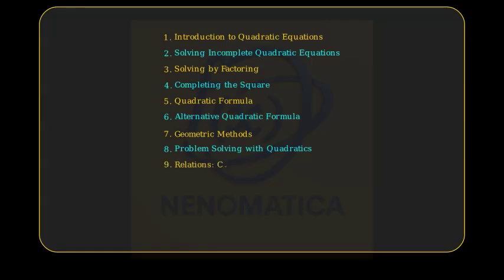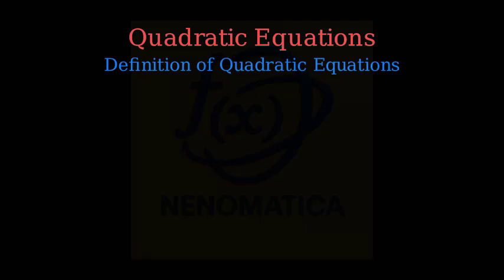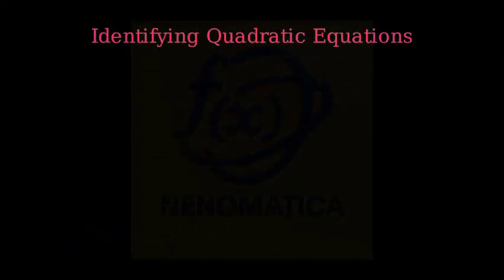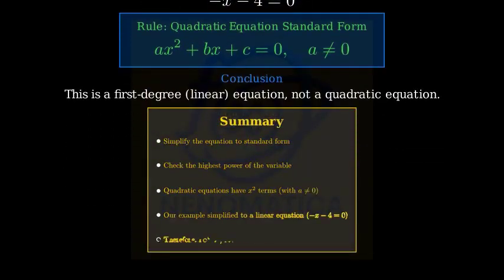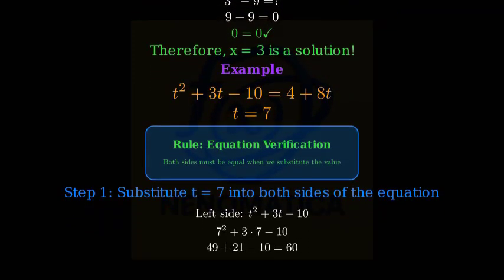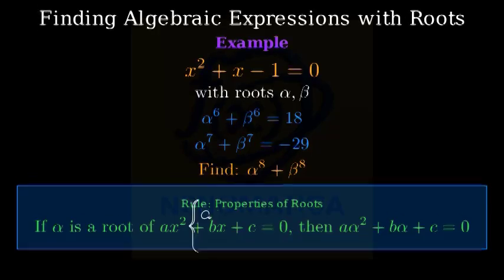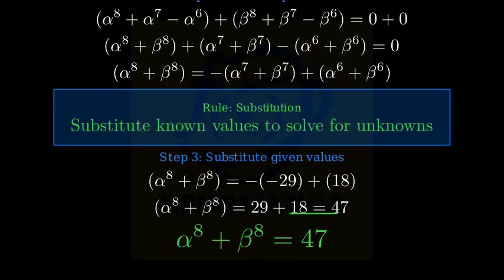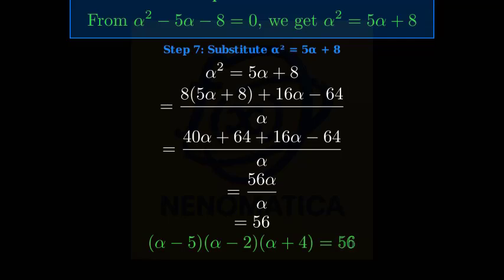Quadratic Expressions 1: Definition of Quadratic Equations | NENOMATICA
Unlock the fundamentals of quadratic expressions with NENOMATICA’s comprehensive overview. This resource guides you through identifying key components of a four-term polynomial, explaining the role of squared terms and constant factors. Designed to help learners recognize patterns and build strong algebra foundations.

Explore the definition of quadratic equations in one clear lesson. NENOMATICA presents practical methods for transforming a quadratic statement into its solutions, covering factorization, the square-completion approach, and the universal formula technique. Gain confidence applying these strategies to school assignments and real-life scenarios.

Topic: Quadratic Expressions
Chapter Headings:
1. Introduction to Quadratic Equations
2. Solving Incomplete Quadratic Equations
3. Solving Quadratic Equations by Factoring
4. Solving Quadratic Equations by Completing the Square
5. Solving Quadratic Equations by the Quadratic Formula
6. Solving Quadratic Equations by the Alternative Quadratic Formula
7. Geometric Methods for Solving Quadratic Equations
8. Problem Solving with Quadratic Equations
9. Relations between Coefficients and Roots of a Quadratic Equation
10. Symmetric Expressions in Terms of the Roots of a Quadratic Equation
11. Systems of Quadratic Equations
12. Special Results on the Coefficients of Quadratic Equations
13. Forming a Quadratic Equation Given Two Known Roots
14. Forming a Quadratic Equation Given One Known Root
15. Determining Two Numbers from Their Sum and Product
16. Deriving a New Quadratic Equation from a Given One
17. Forming a New Quadratic Equation in Special Cases
18. Condition for Two Quadratic Equations to Share a Common Root
19. Analyzing and Solving Quadratic Equations
20. Sign Analysis of a Quadratic Expression
21. Quadratic Inequalities in One Variable
22. Comparing Numbers with the Roots of a Quadratic Equation
23. Factoring Quadratic Trinomials
24. Transforming Certain Equations into Quadratic Form
25. Graph of a Quadratic Function
26. Zeros (Roots) of a Quadratic Function